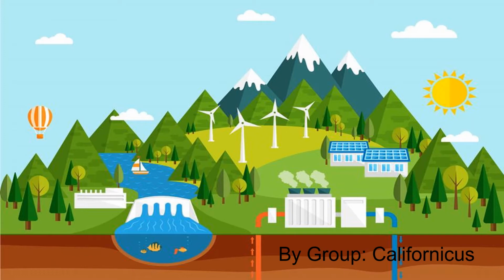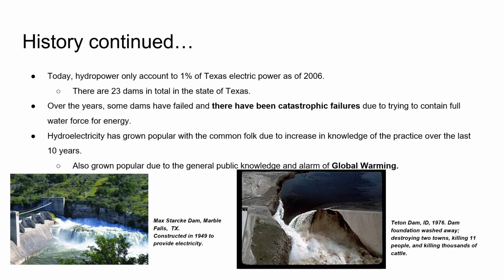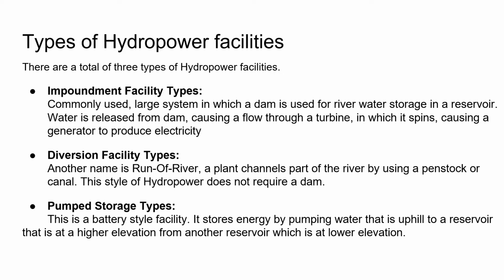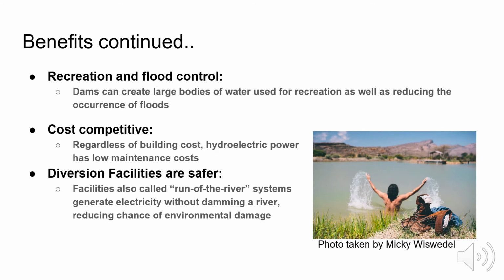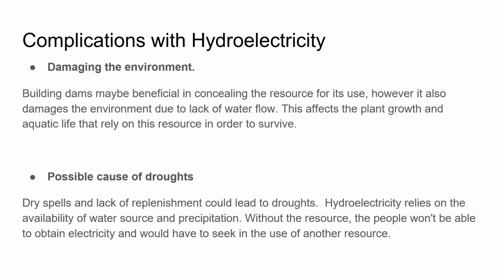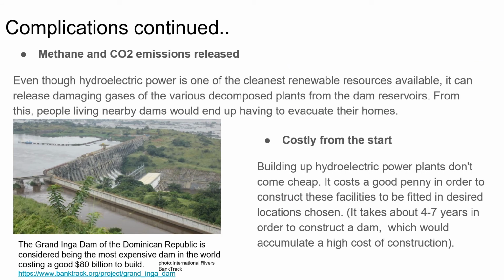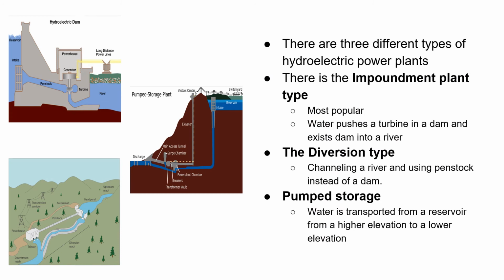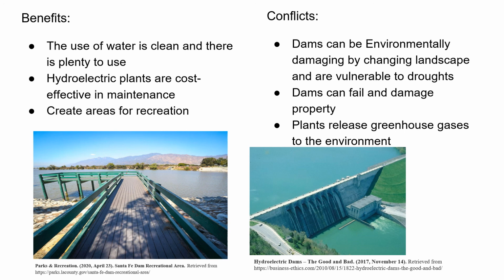ES 2023-002 Presentation: Hydroelectricity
Group Name: Californicus
Members:
-Alan Marquez-Torres (Conclusion and Video formating and editing)
-Miguel Duenez (Introduction and Facility Types)
-Jaclyn Soriano (Conflicts of Hydroelectricity)
-Landon Moore (History of Hydroelectricity)
-Aaron Beltran Del Rio (Benefits of Hydroelectricity)